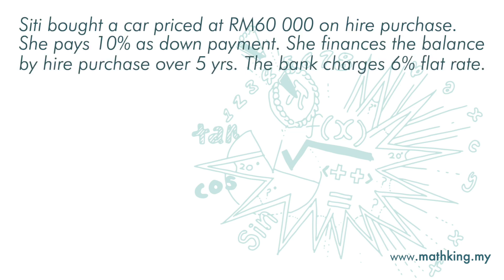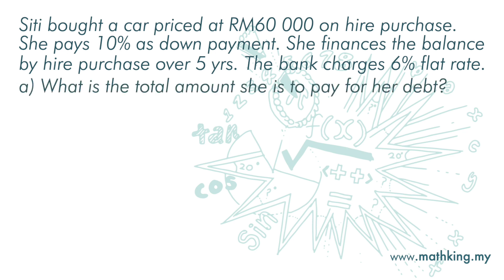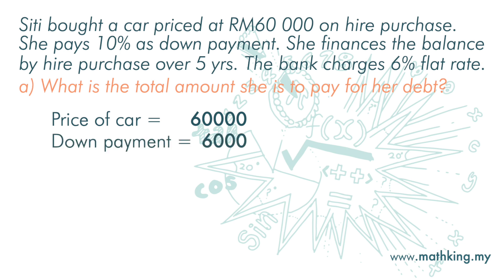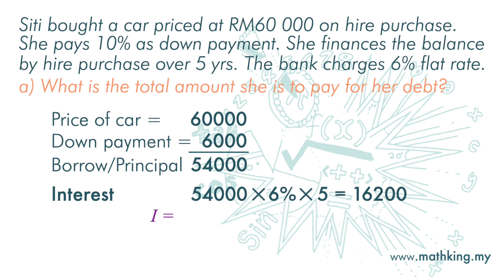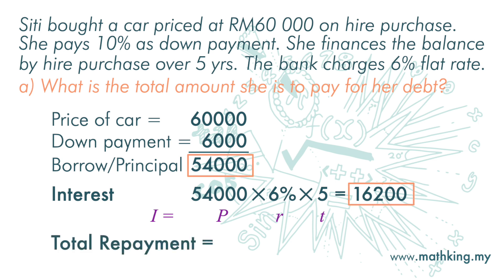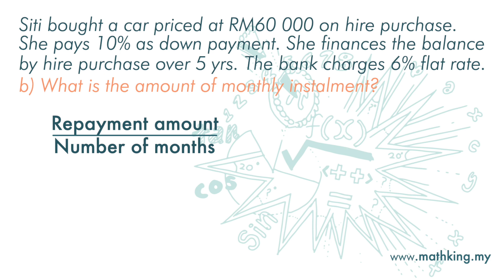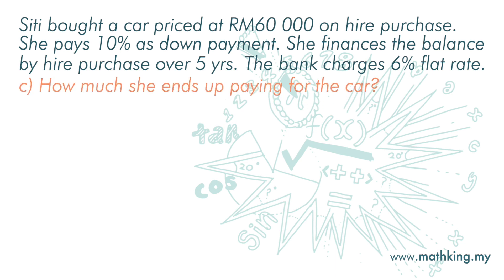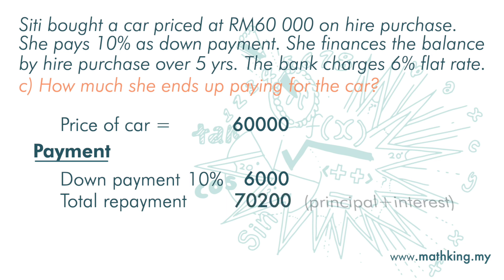F3(Eng) Ch3 (V4.2) Flat Interest Method